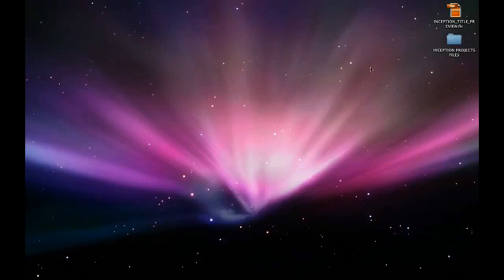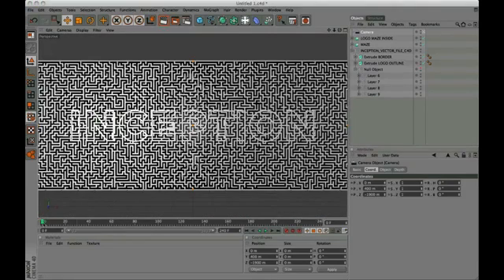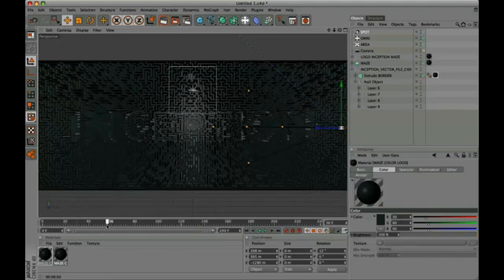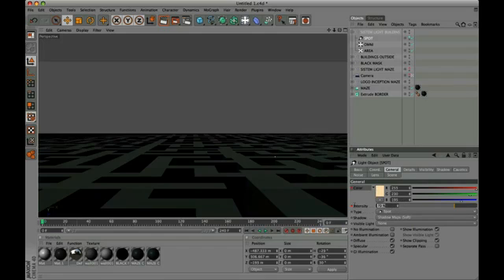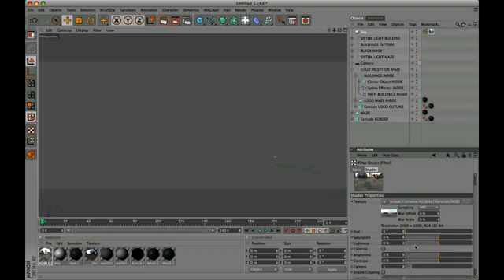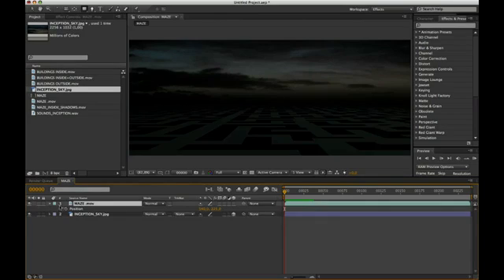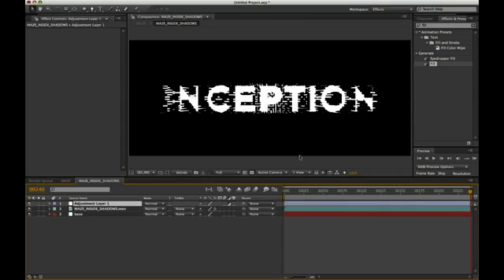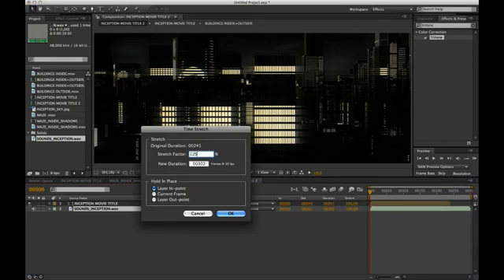Inception v1 Tutorial